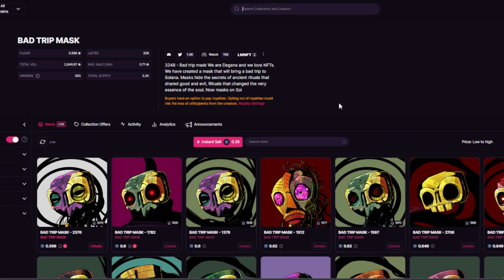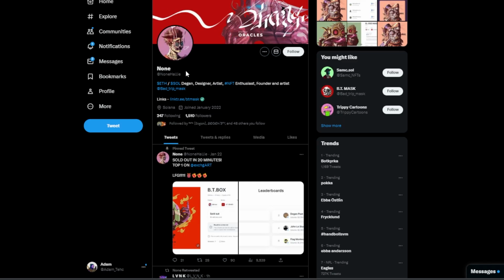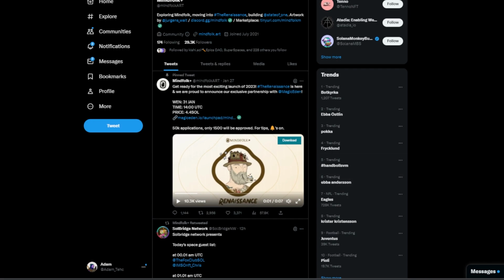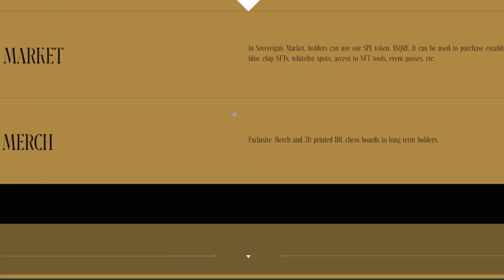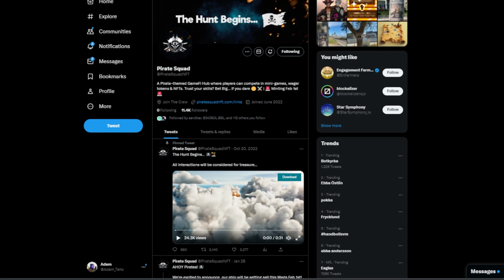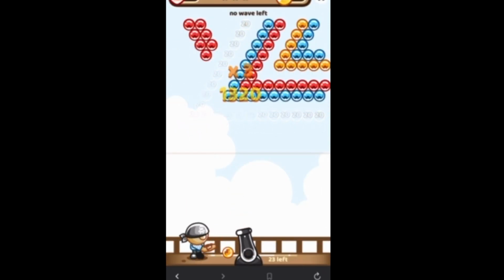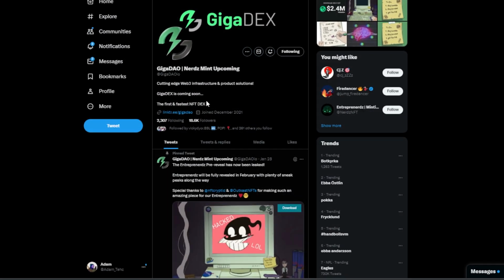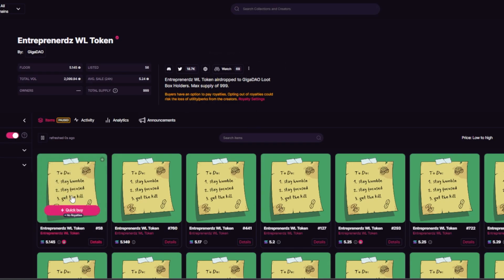Big Week For Solana NFTs: Here's What you Need to Know!